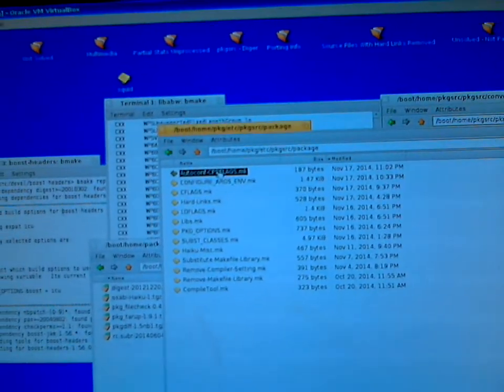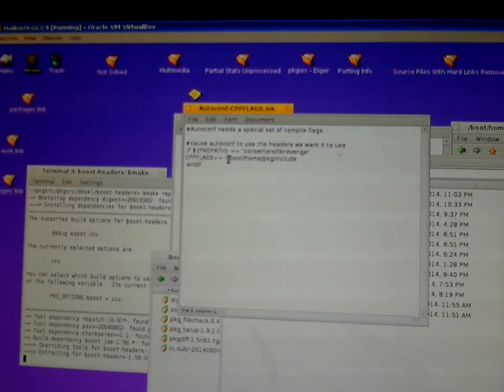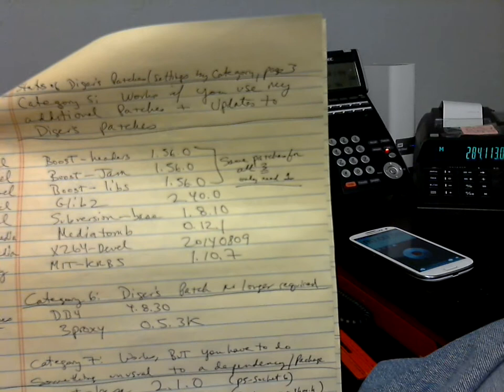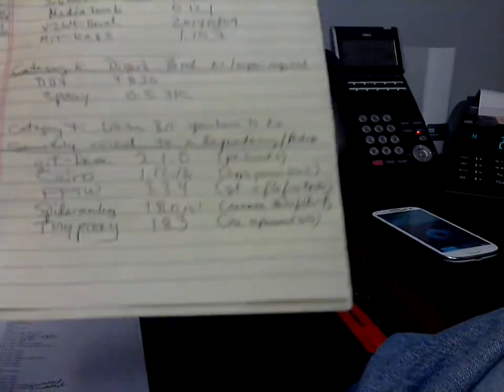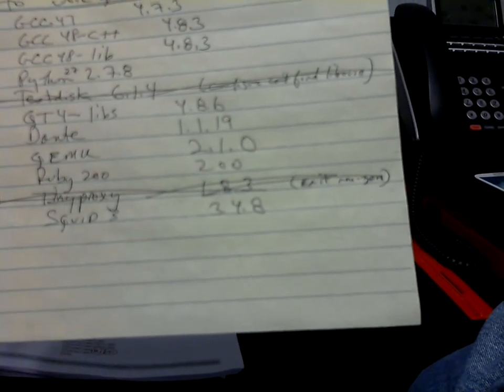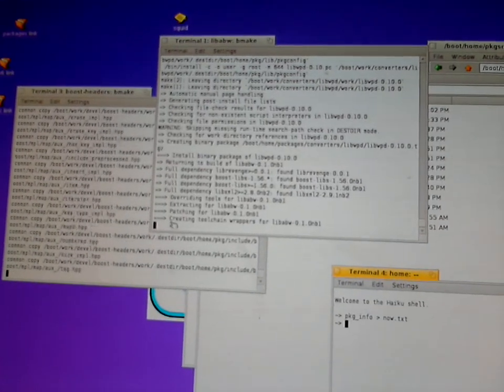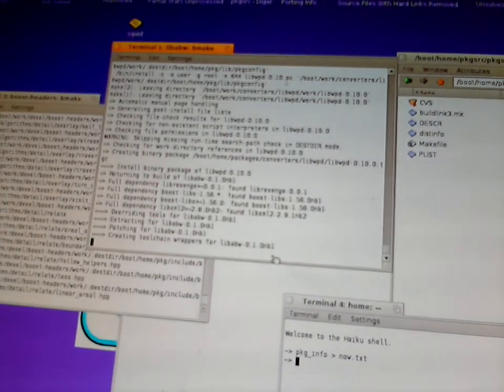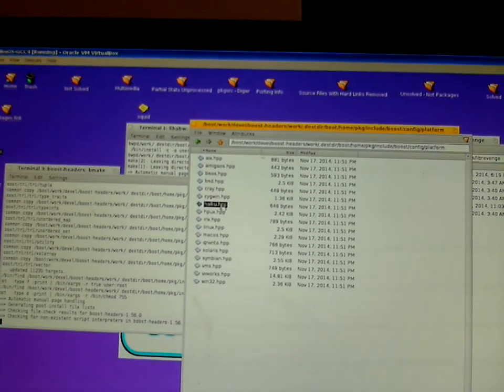Haiku Pkgsrc Solution To Cant Find Boost Headers But I Installed Them